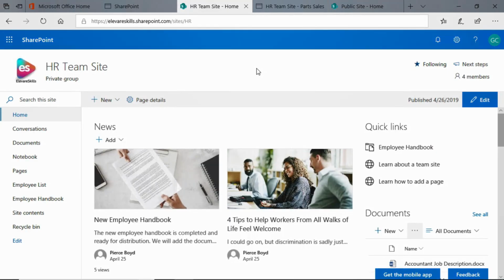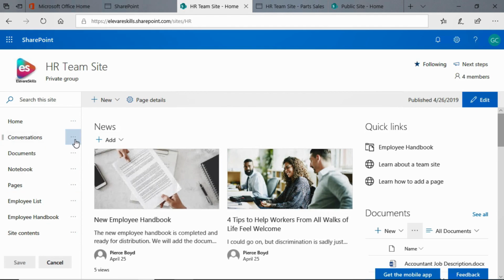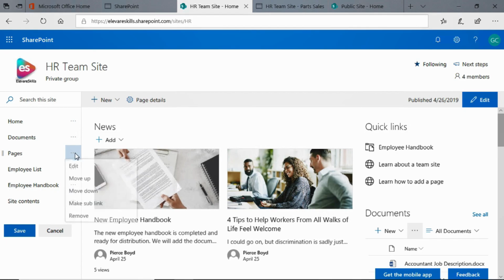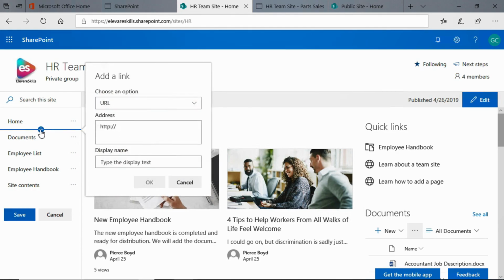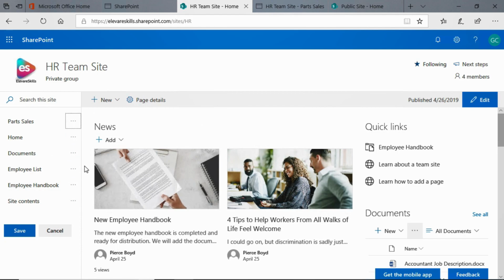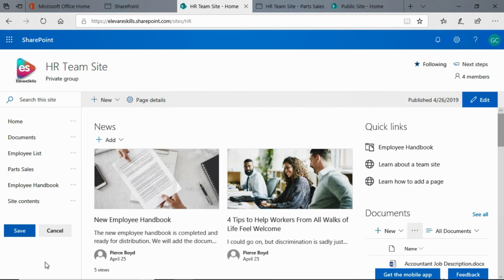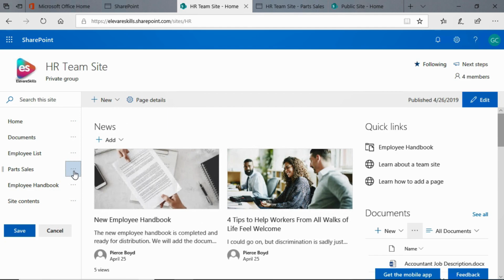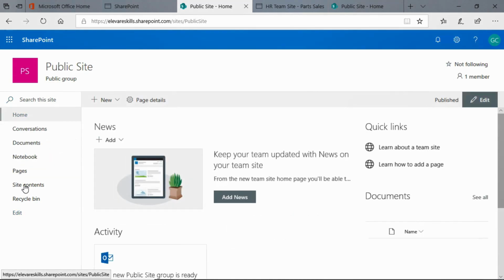6: SharePoint | Edit the Quick Launch